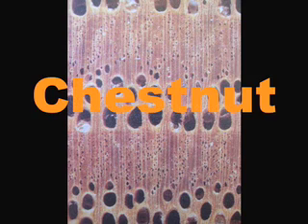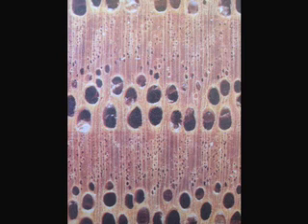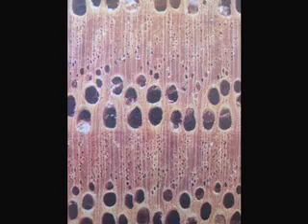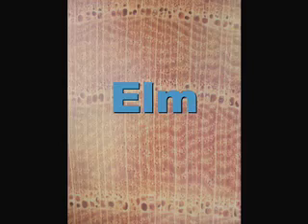woody.mov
educational video produced for Pioneer Millworks